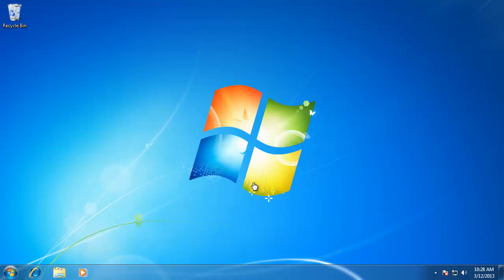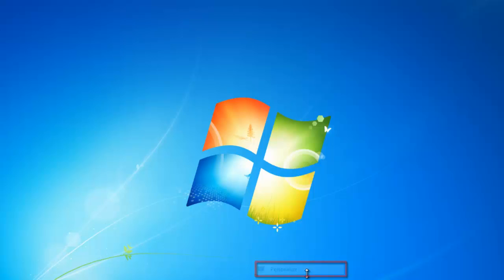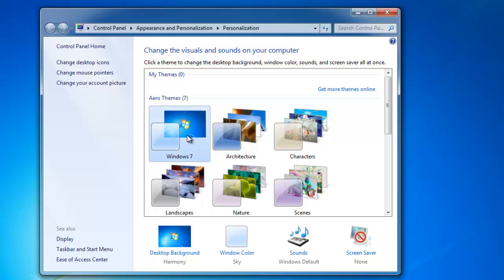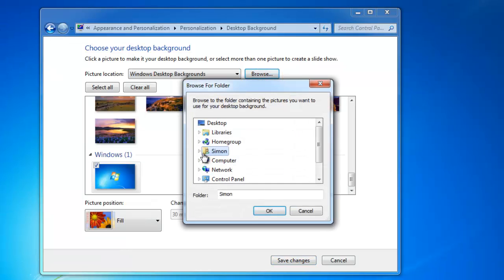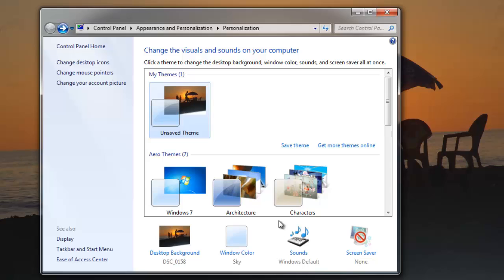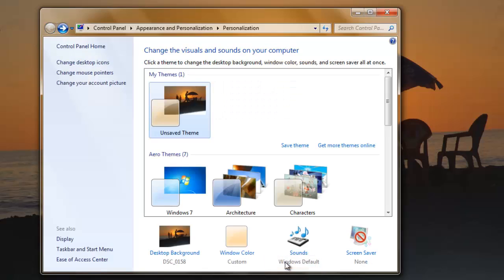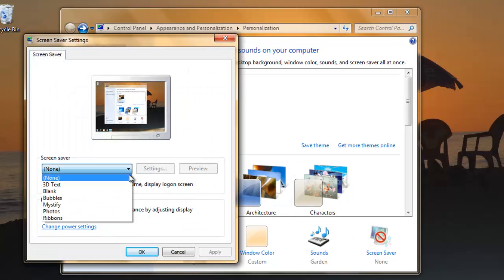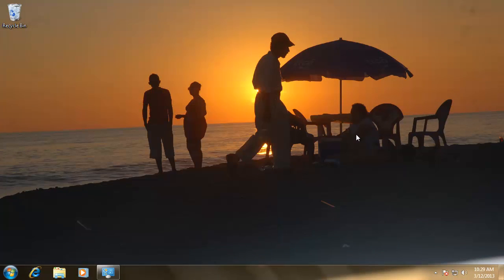How to Create Custom Theme in Windows 7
In this tutorial you are going to learn how to create a custom theme in Windows 7.

You spend a lot of time staring at your computer screen. Using windows 7 create theme can be a great way to make your computer more attractive.

Step # 1 -- Accessing Themes

Right click anywhere on your desktop background and in the menu that appears click the "Personalize" button. This will open the "Personalization" part of Control Panel. At the top of this window you will see the "My Themes" area this is where our new theme will go. Click any one of the themes in the sections below this.

Step # 2 -- Customizing the Background

At the bottom of this window you will see four options that allow you to change the appearance of this theme. First, let's change the "Desktop Background" by clicking on this option. In the new window, click "Browse" and click the folder that contains your pictures -- in this case "My Pictures" -- then click "OK". In the large frame you will see all the pictures from this folder load. Select and image from these and click "Save Changes". You will be returned to the "Personalization" window and can see that the background of our "Unsaved Theme" has been changed.

Step # 3 -- Customizing All the other Elements

Now, let's change the "Window Color" by clicking on this option. Choose a color you like, adjust the intensity and click "Save changes". Let's also adjust the sounds, click on this icon and from the drop down menu select a new set of sounds to use. Here we are selecting "Garden", click "OK". Finally click the "Screen Saver" option, select something from the drop down menu and click "OK".

Step # 4 -- Saving the Theme

With the theme just how we want it click the "Save theme button". Enter a name for the theme and click "Save". You will now see the theme with its name in the "My Themes" section and that is how to use windows 7 create theme.